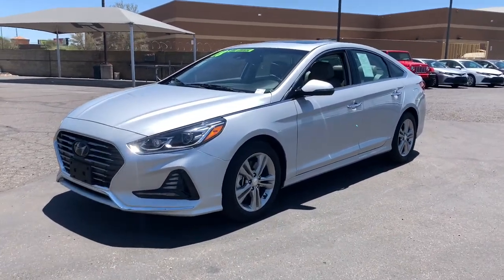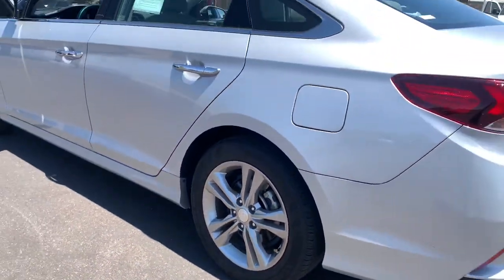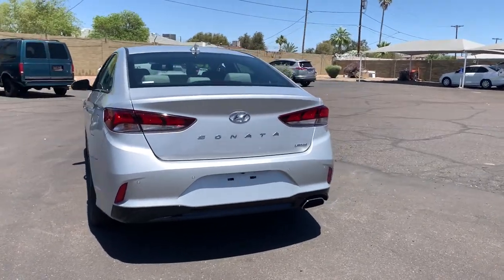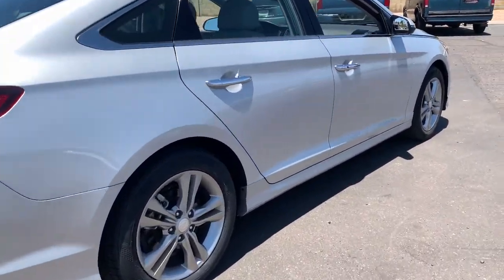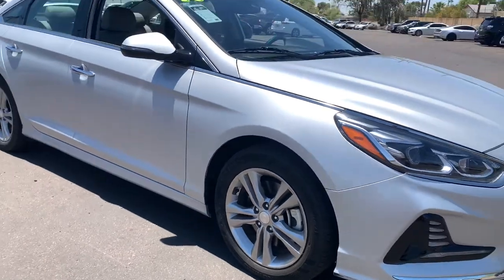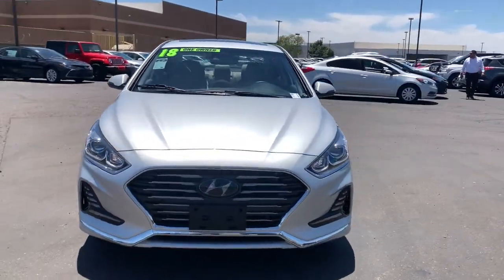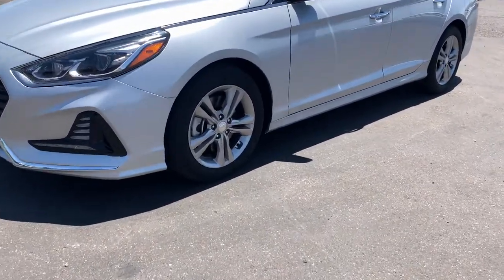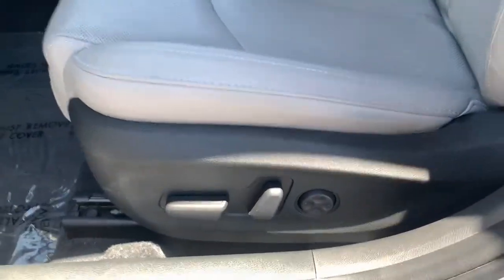2018 Hyundai Sonata Phoenix, Glendale, Peoria, Sun City, Surprise, AZ JH697134P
Symphony Silver Used 2018 Hyundai Sonata available in Phoenix, Arizona at Bell Road Toyota. Servicing the Glendale, Peoria, Sun City, and Surprise, AZ area.